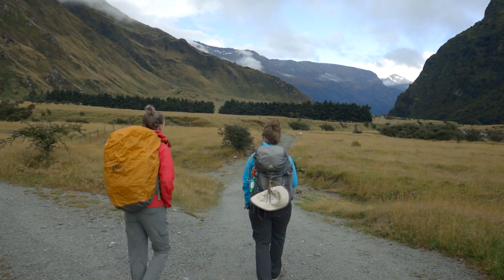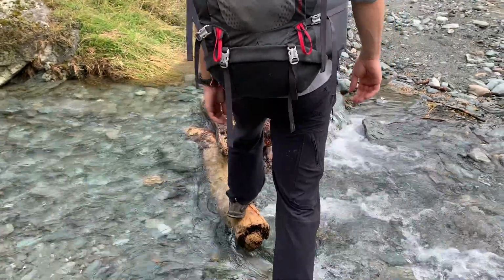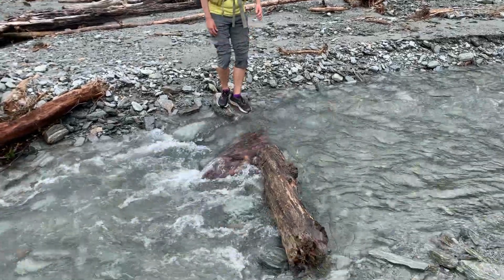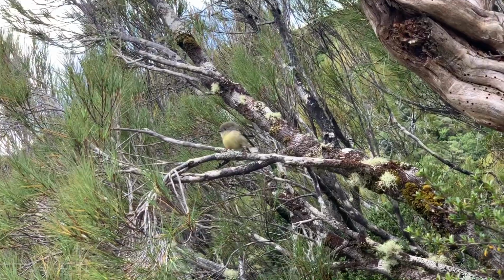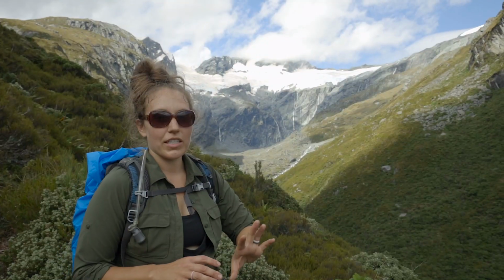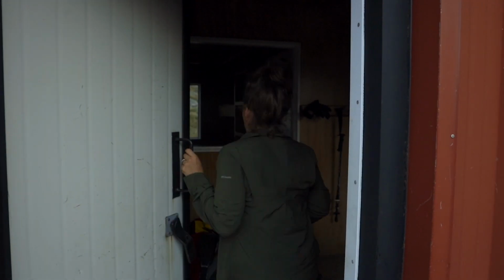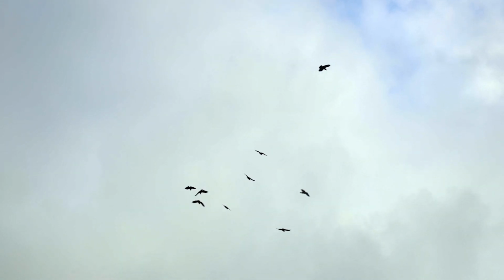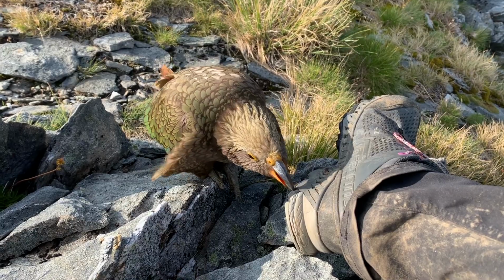Backpacking French Ridge Hut | Aspiring National Park | NZ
We take on the challenging French Ridge Hut hike. During this beautiful hike we follow the Matukituki Valley through valleys and forests surrounded by cascading waterfalls and glaciated peaks. When we arrive at the hut we have a friendly encounter with a flock of curious keas who then proceed to my boot. This 2-day hike hike is one of the most beautiful hikes we've done.

Liz & Alex

About us: We are a married couple that love outdoor-based adventures, travel and are in constant pursuit of audacious goals. We love hiking, rock climbing, mountaineering, backpacking, biking, and scuba diving. We prefer independent based adventures so tend to choose those, over tours. We absolutely love to explore this beautiful world!